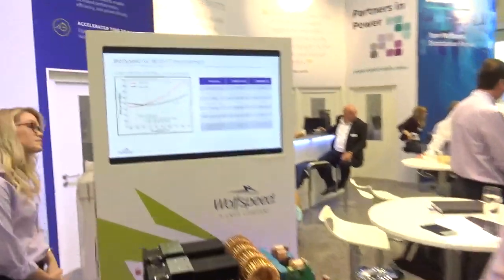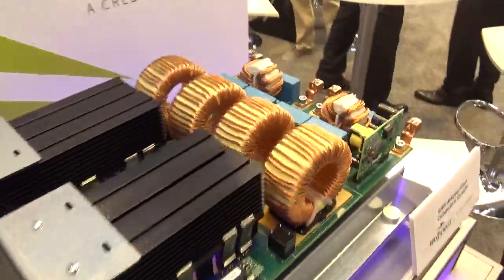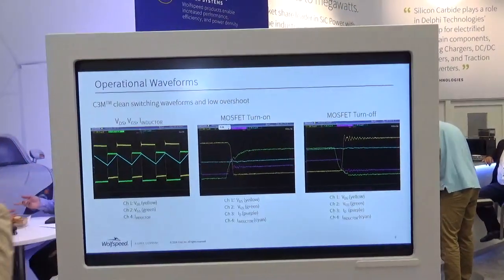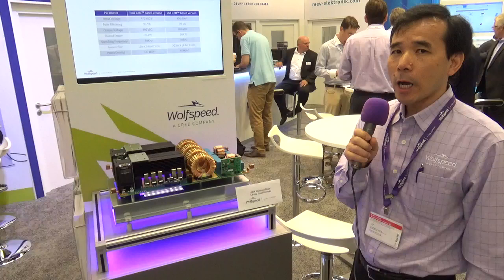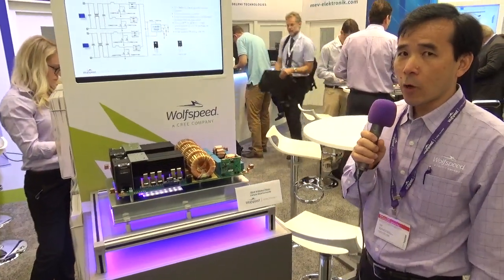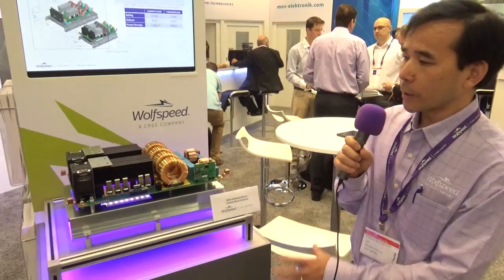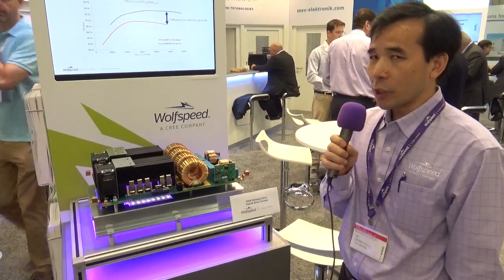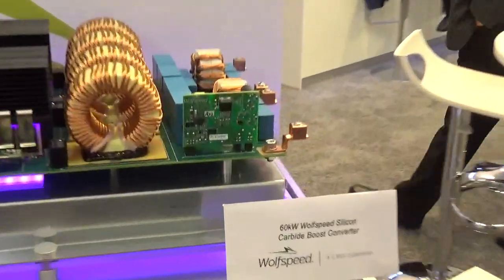Wolfspeed describes a 60kW boost converter using SiC MOSFETs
In this video John Shaw from Wolfspeed describes a 60kW boost converter using their latest Silicon Carbide SiC MOSFETs. The demonstrator has a four-channel interleaved design, and takes advantage of the higher performance and switching speed of the new devices.